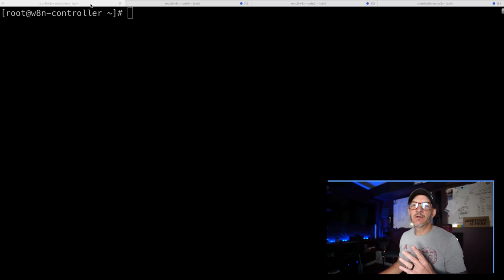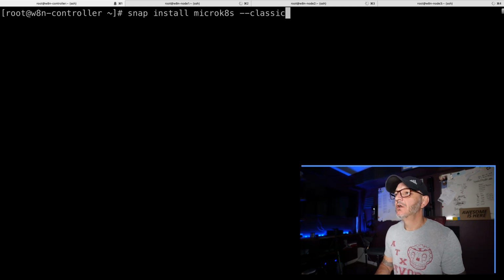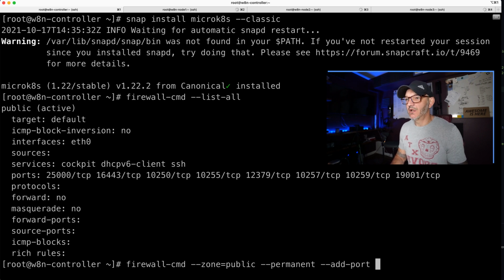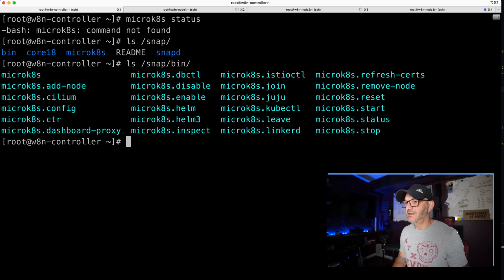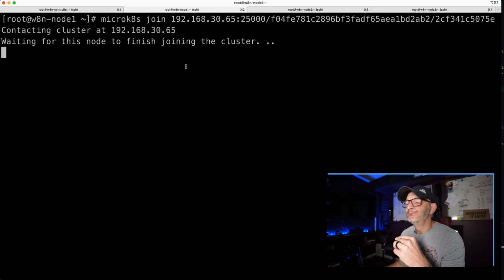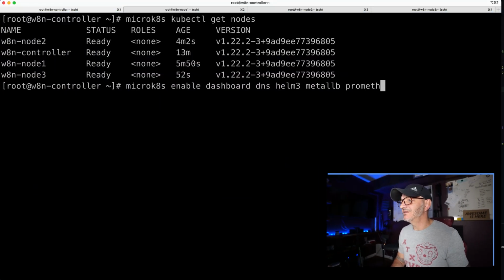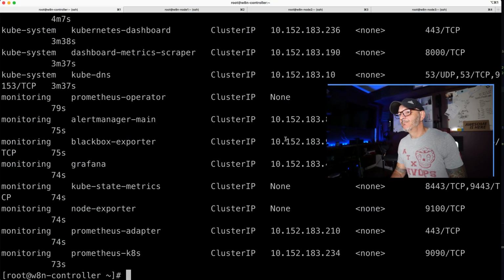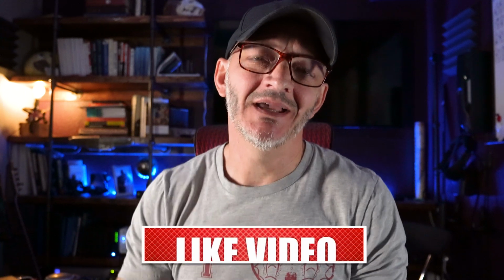How to install Kubernetes using MicroK8S in 15 minutes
MicroK8s is small, with sensible defaults that ‘just work’. A quick install, easy upgrades and great security make it perfect for micro clouds and edge computing. It works on multiple platforms and focuses on applying safe, sane defaults to the many Kubernetes options available. In this video you will learn how to set it up on a 4 node cluster using Virtual Machines.

0:00 Introduction
1:00 Virtual Machine layout
1:40 Installing microk8s
4:05 Opening the required firewall ports
7:15 Add microk8s command to the path
8:30 Add nodes to microk8s
11:10 Enable k8s features
13:27 Get your k8s config for easier navigation
15:40 Using k9s
16:26 Choose your own adventure

 infrastructure as code kubernetes security minikube